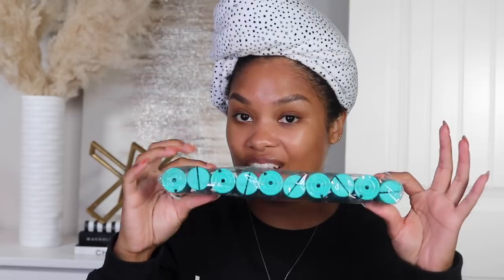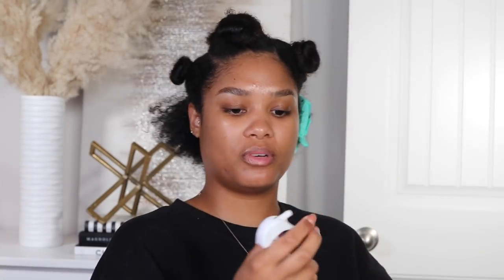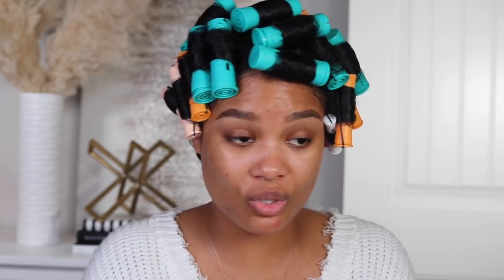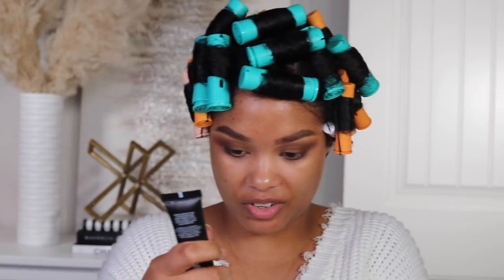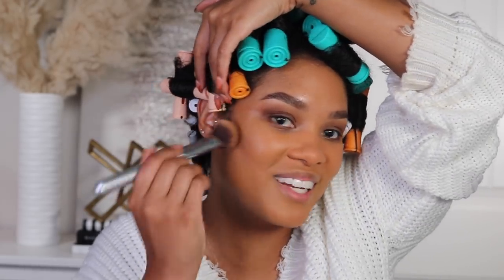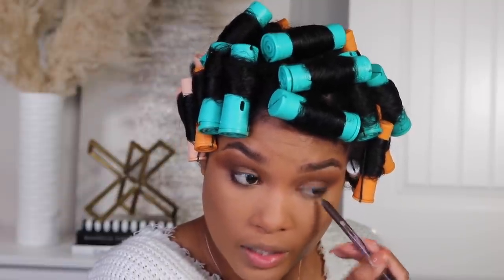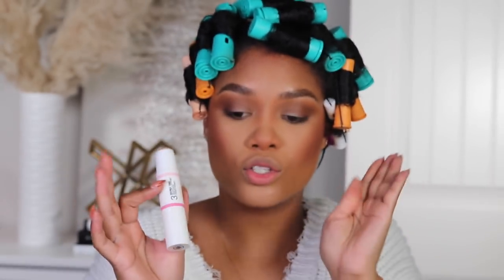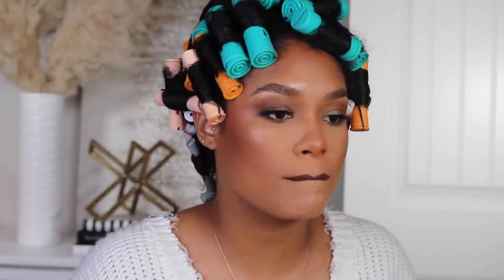HEAT FREE perm rod set on the new cut + a holiday glam moment!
First perm rod set with new cut?! Not gonna lie, I was low key nervous about how this was going to turn out but BAYBEEEE. Watch until the end for the final look! Hope you enjoy, xo

perm rod set
hairitage curl enhancing foam
uncle funky’s daughter maximum thermal protection spray
soft hood dryer
dyson hair dryer

dose of color x nyma tang liquid lipstick